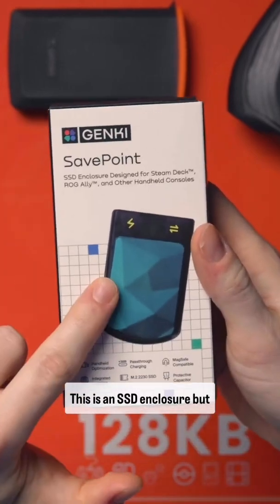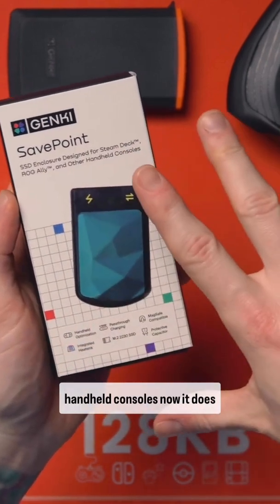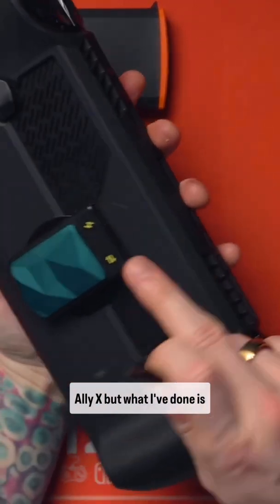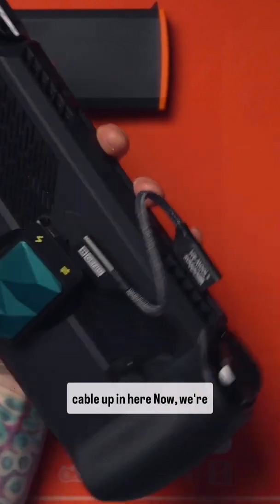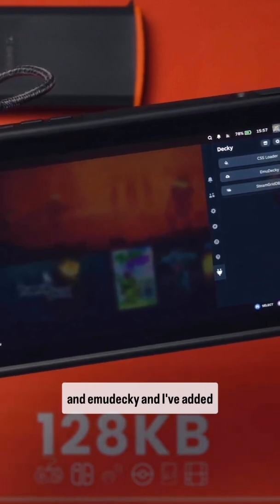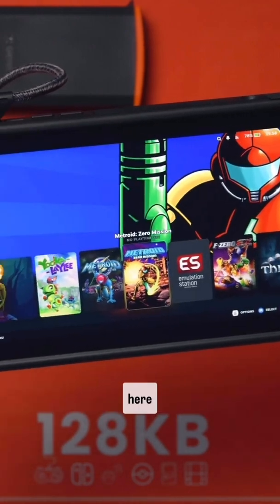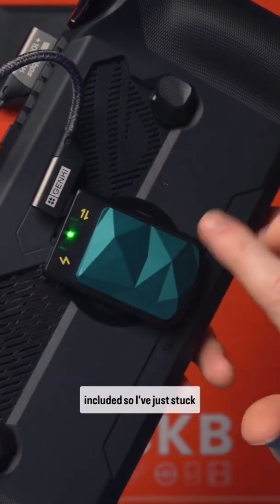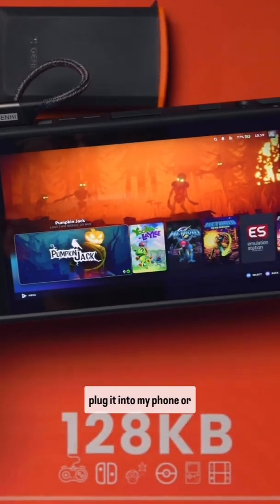Get the Steam Deck experience on a Windows handheld - GENKI SavePoint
@128KB loves using GENKI SavePoint to run Bazzite Linux on his ROG Ally X!